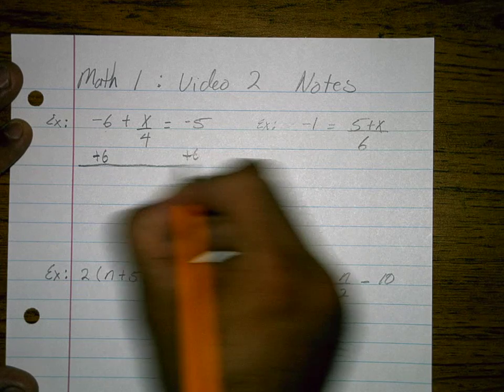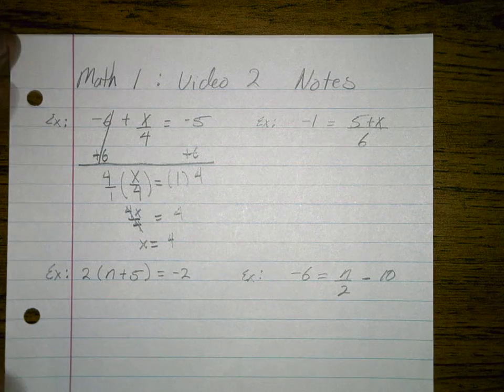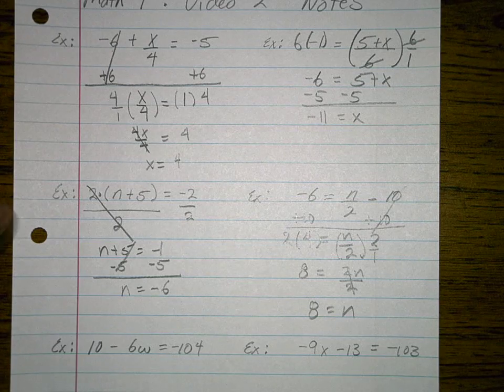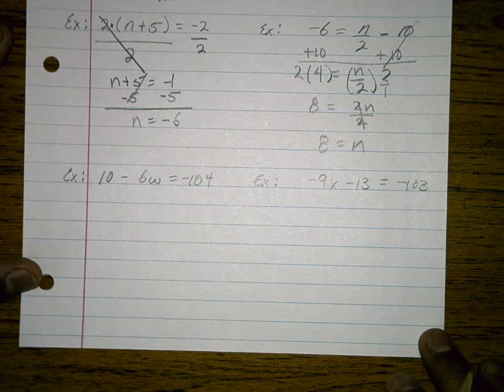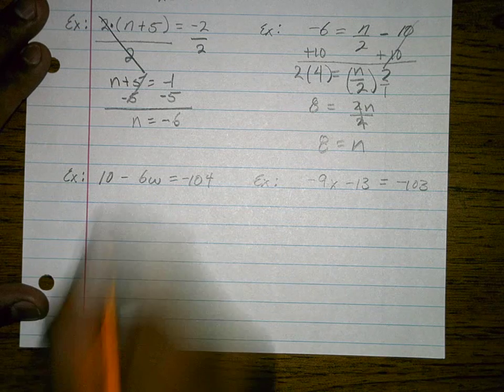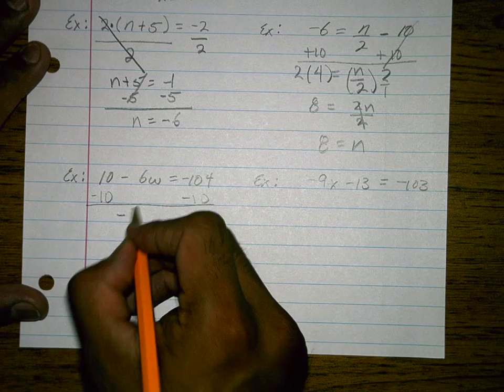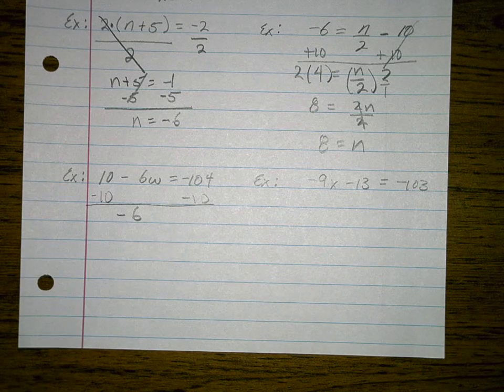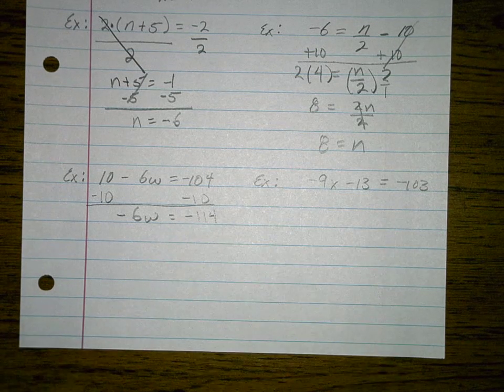Two Step Equations